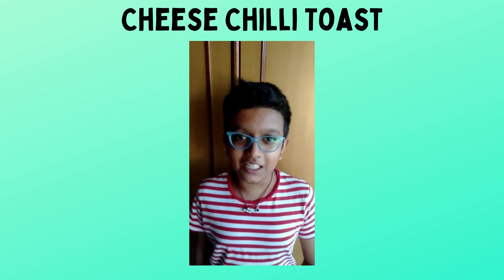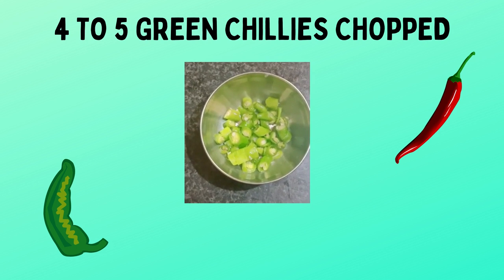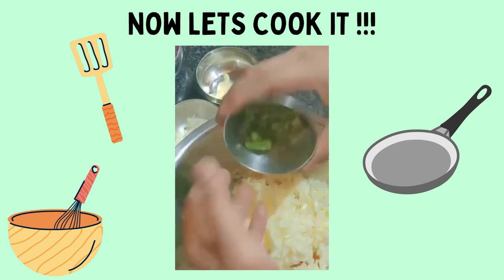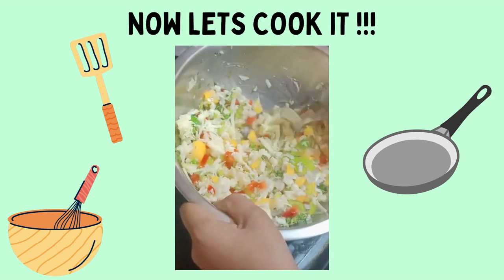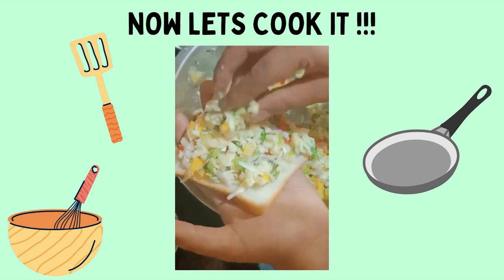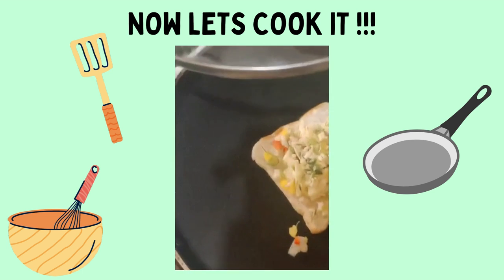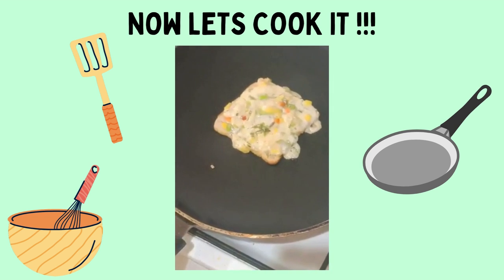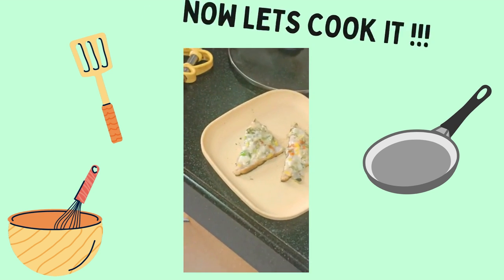Cheese Chilli Toast/Our first food recipe video